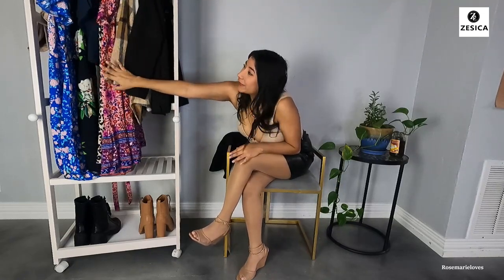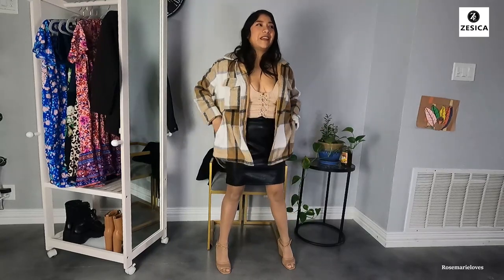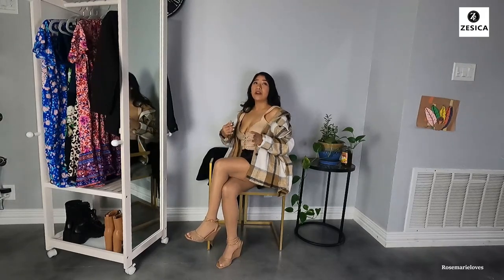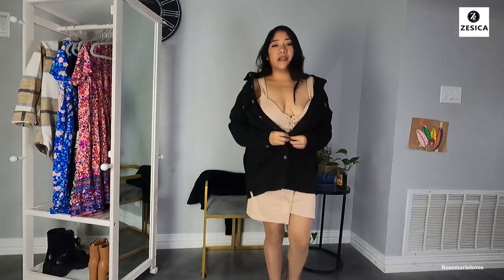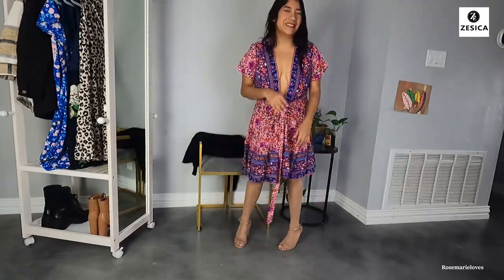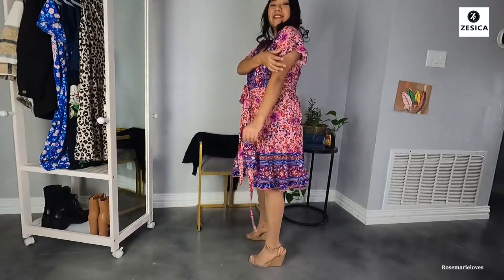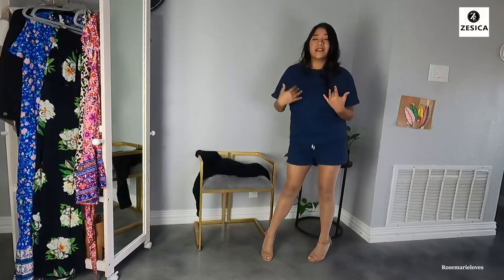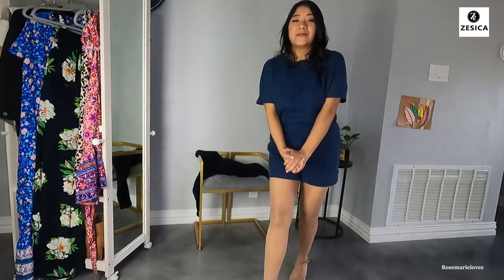Dresses and Casual wear Zesica Clothing haul with pantyhose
**SEND ME GIFTS! FAN MAIL! want to send items for me to try on or feature in a video